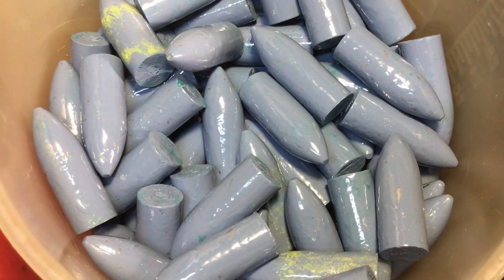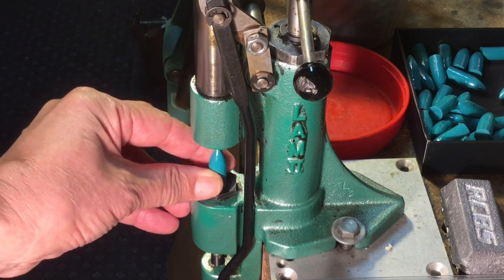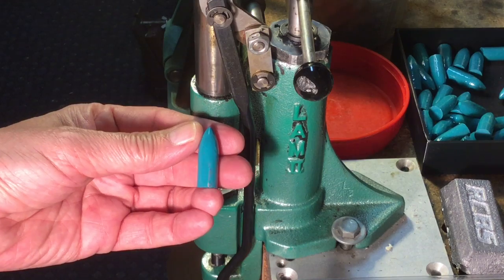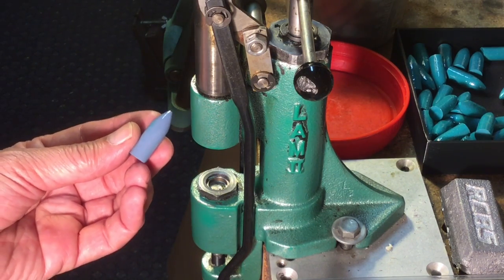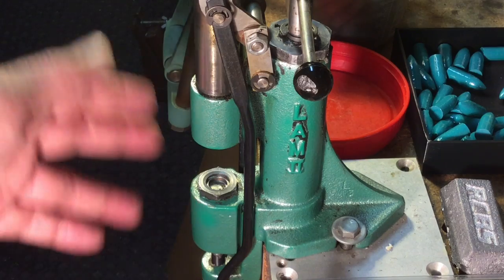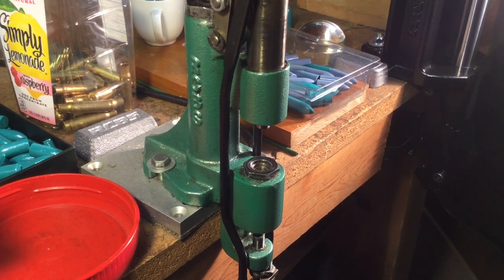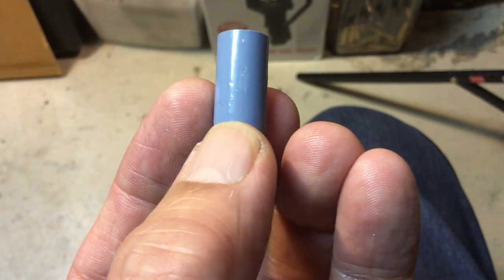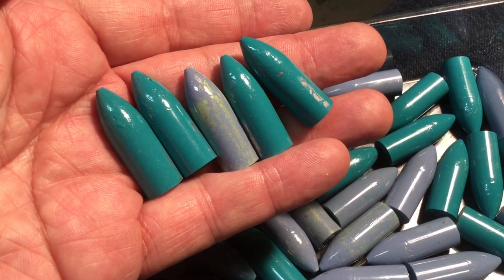Sizing The Grooveless Hard Cast Powder Coated Rifle 45s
So the next step in the reloading process is to size the recently powder coated NOE HTC 459 500 SP hard cast bulletrs.  458" is desired so the RCBS Lube-A-Matic 2 is called upon for the job.  However, some problems cropped up...